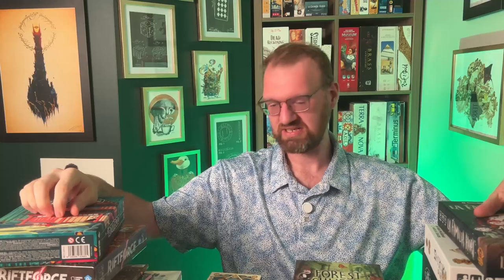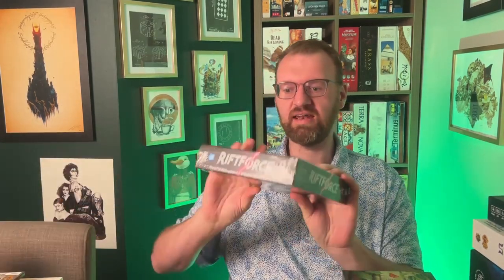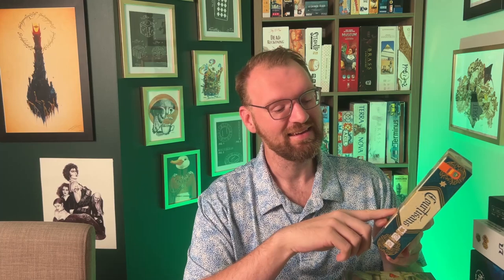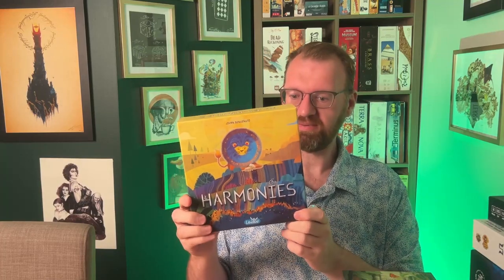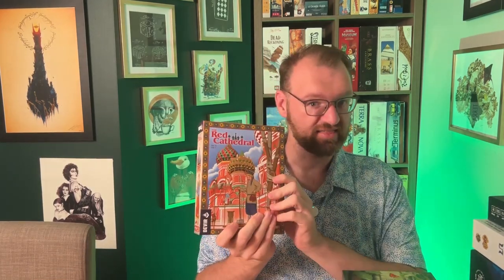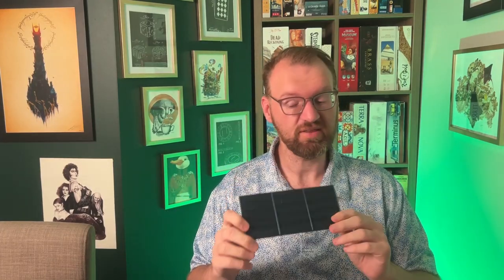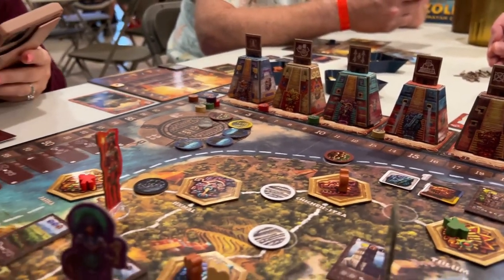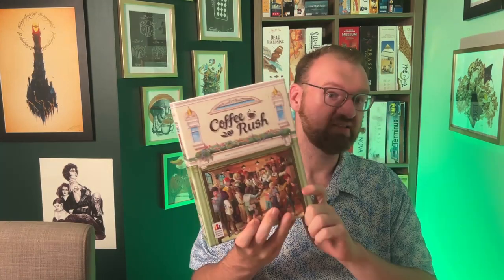VLOG: Rustic Retreat Board Game Weekend & Haul!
I went away for the weekend to play board games all day, and pickup some games I had ordered from the states and publishers, let's chat!